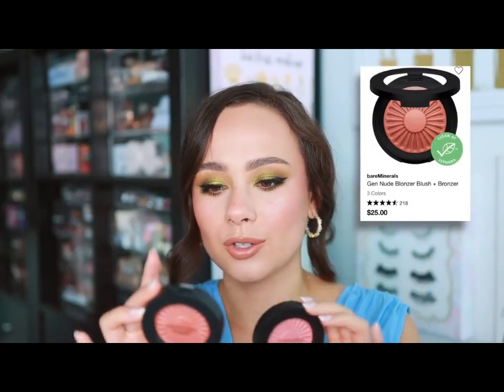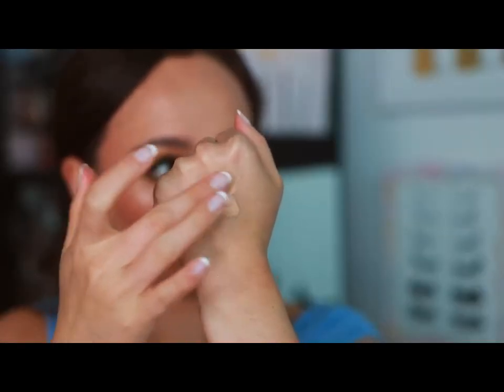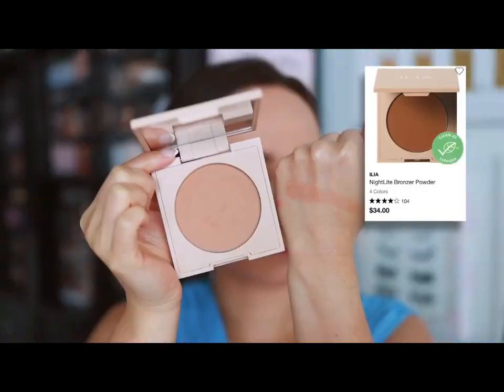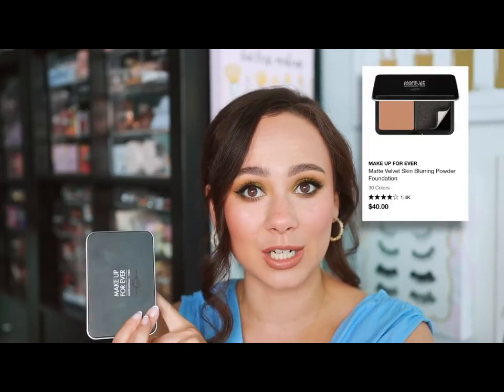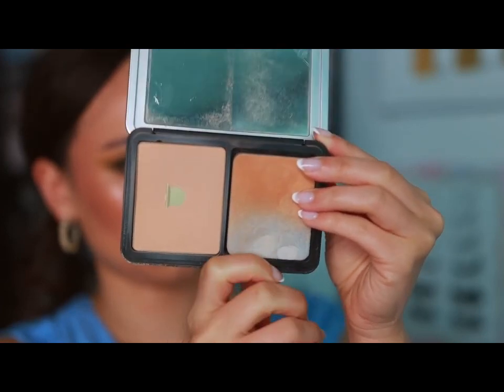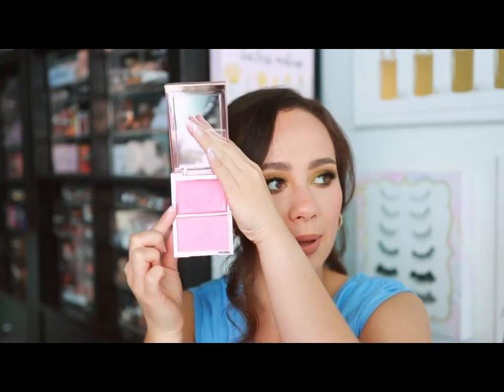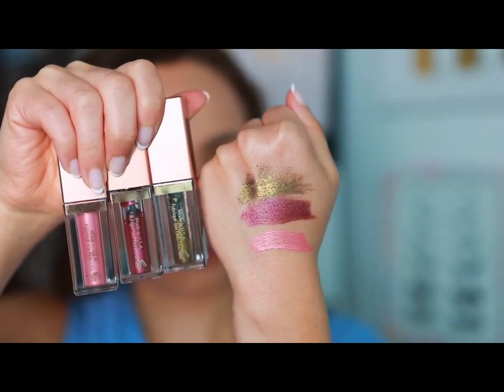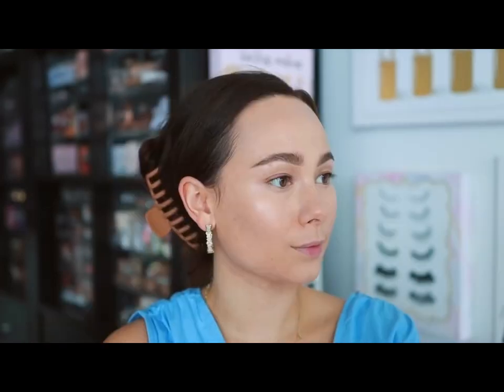Sephora's Finest makeup Top 5 Must-Have Products from Every Brand at Sephora review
Discover Sephora's Finest makeup collection, featuring the top 5 must-have products from every brand available at Sephora. This comprehensive review highlights the best of the best, ensuring you have access to the highest quality and most sought-after makeup items on the market. From luxurious foundations to stunning eyeshadow palettes, this curated selection guarantees a flawless and glamorous look for any occasion. Elevate your beauty routine with Sephora's Finest makeup and experience the ultimate in beauty excellence.

►► GALAXY S24 ULTRA
►► iPhone 15 PRO MAX

►► Galaxy Buds2 Pro
►► Pixel Buds Pro
►► Sony LinkBuds S

ATTRIBUTES:
TITLE: #1 BEST PRODUCT FROM EVERY BRAND AT SEPHORA (49 different brands!)